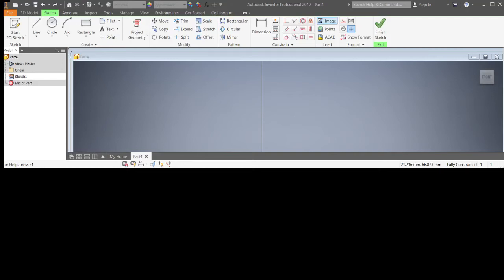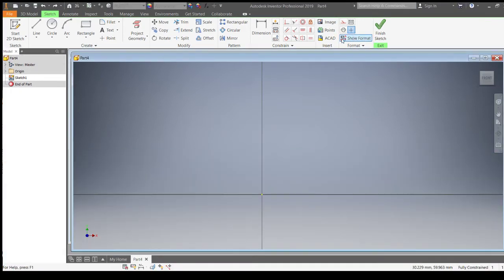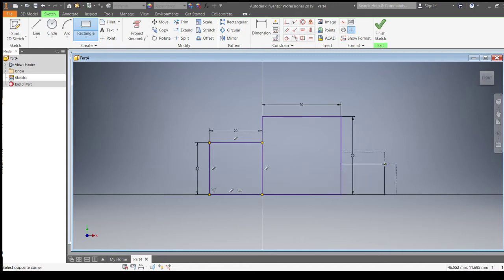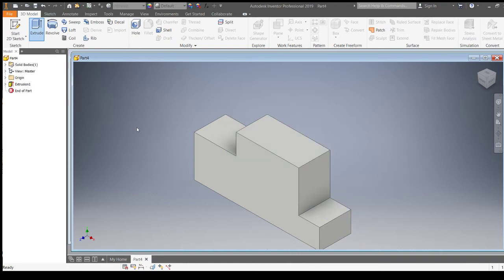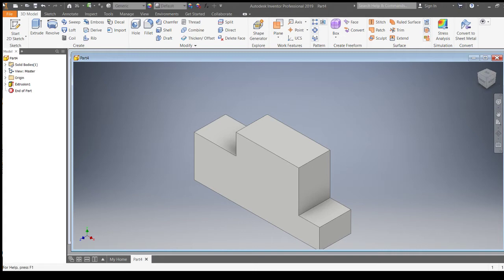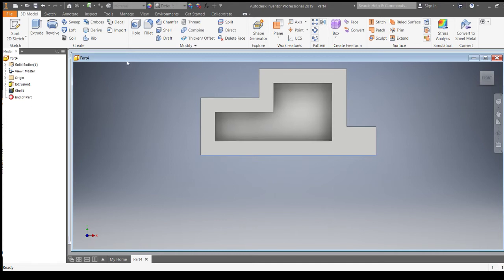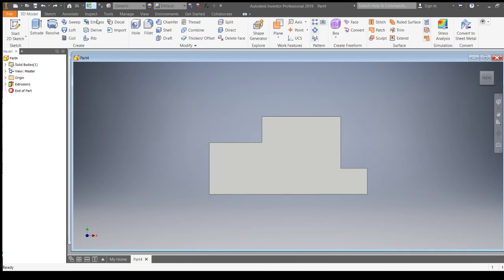Autodesk Inventor - Shell Feature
Shell demonstration video for Autodesk Inventor (2019).  Credit to Alex Wypiszynski via PLTW Introduction to Engineering Design.